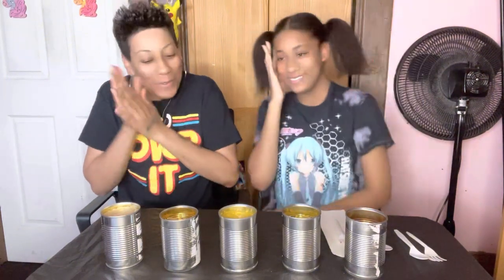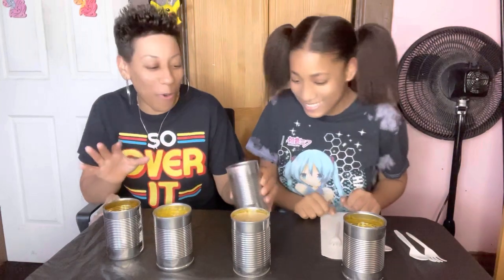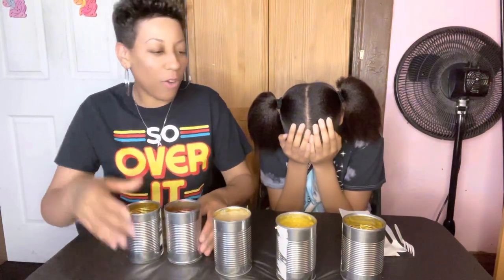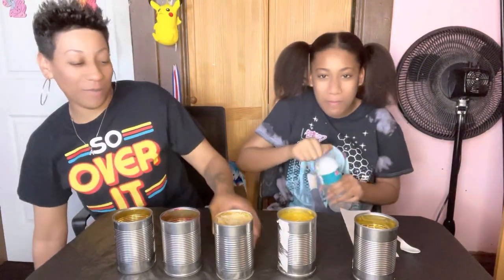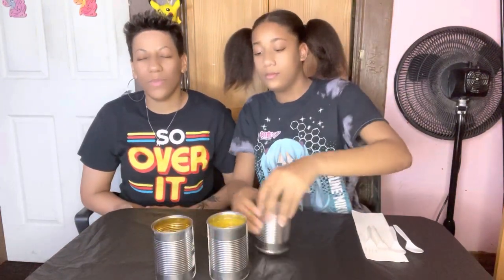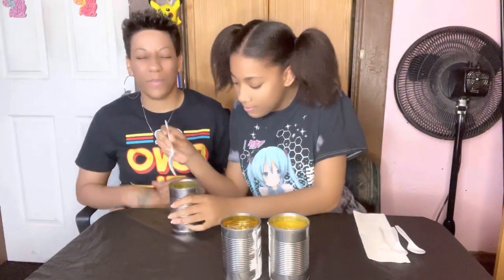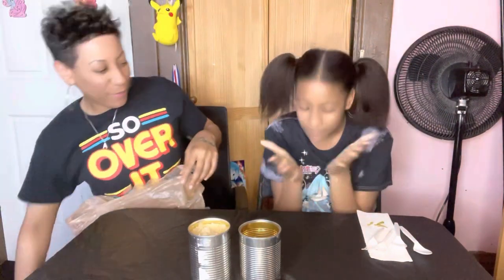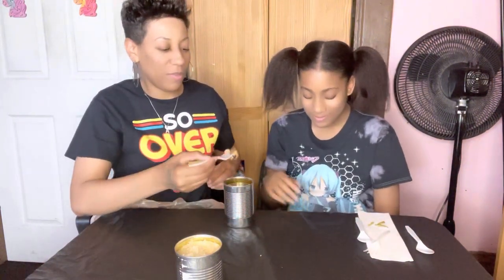TIN CAN CHALLENGE 😬🤢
What’s in the can